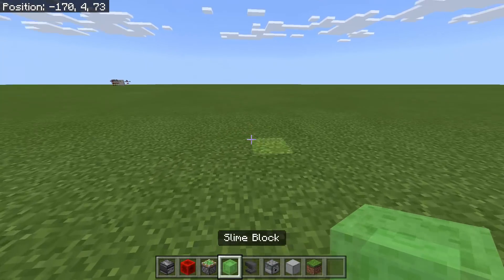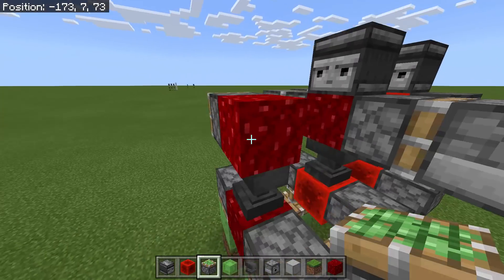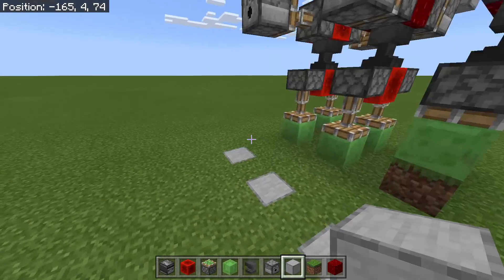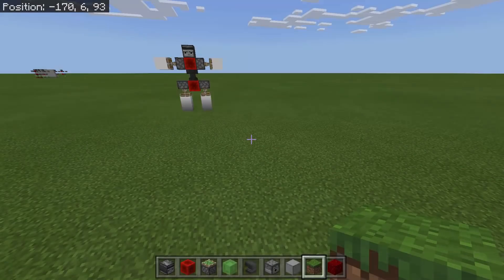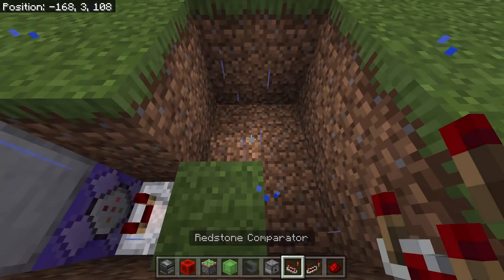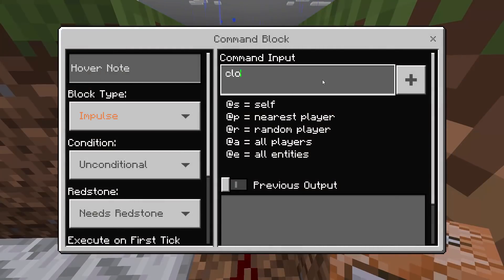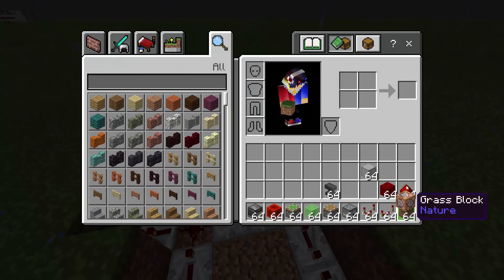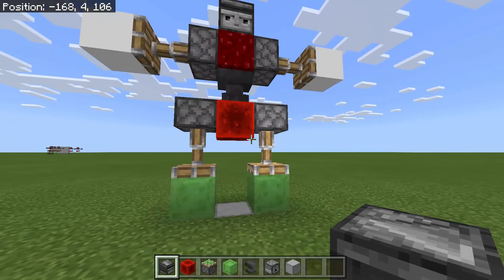I Created a Moving Robot (Tutorial)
This video is full of numbers... 😎